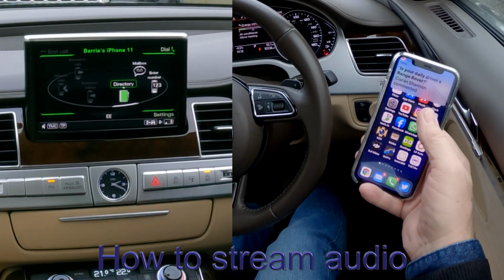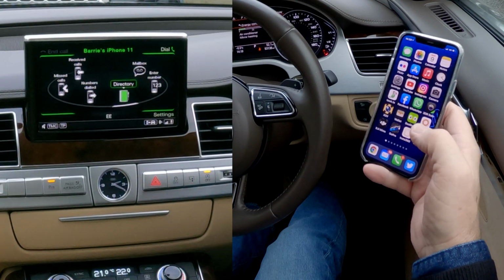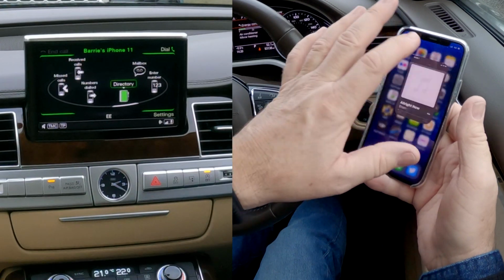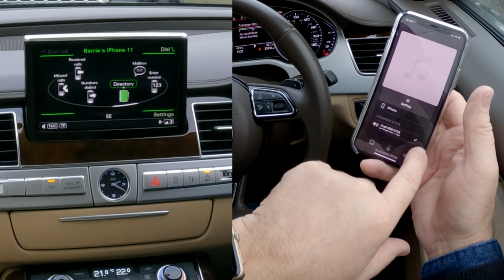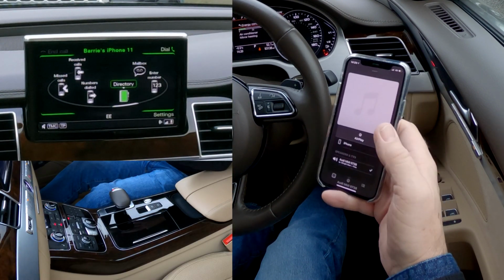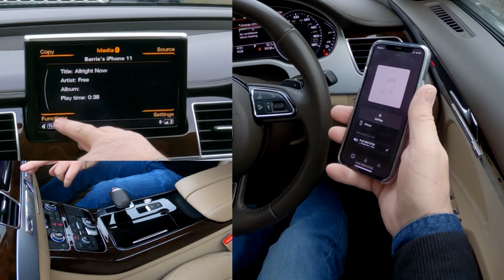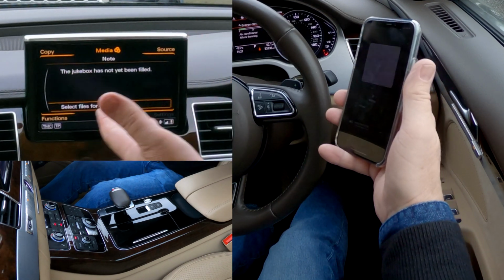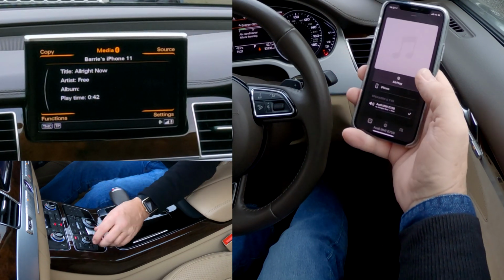How to stream audio from a mobile through the bluetooth audio system in a 2014 14 Audi A8